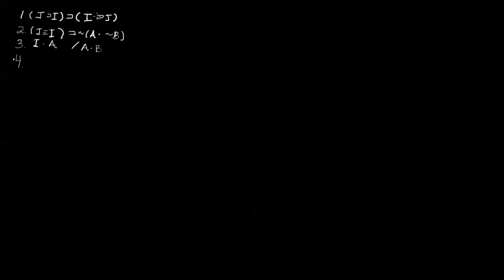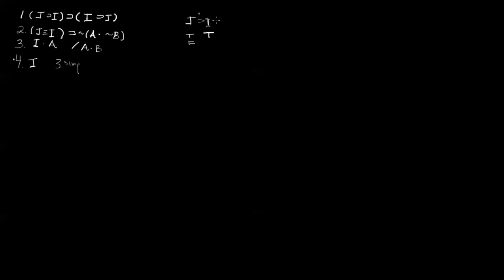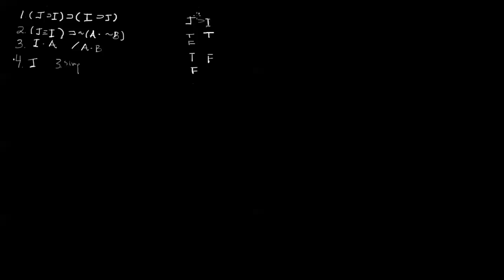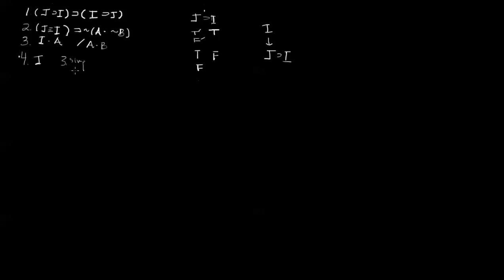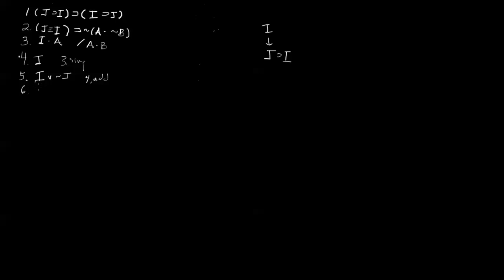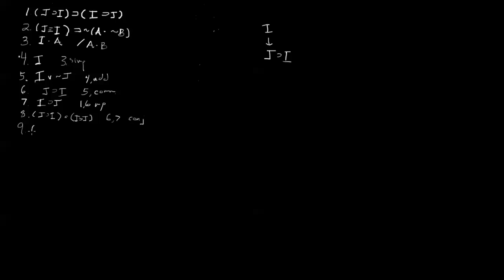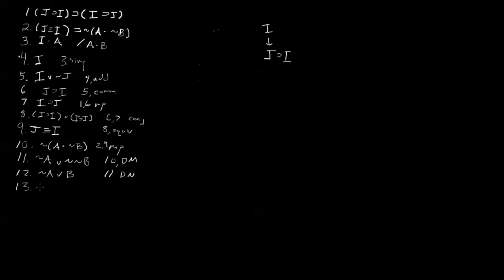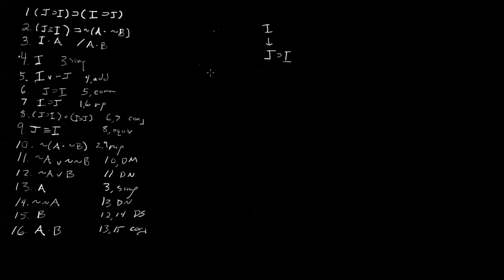Practice Problem 20.3, #36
By request of a student, the solution to a textbook problem.